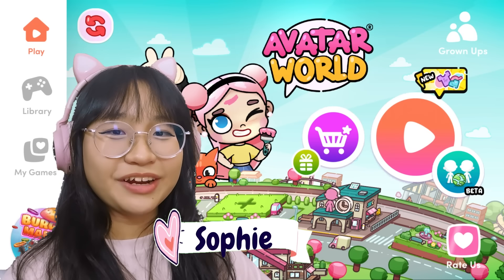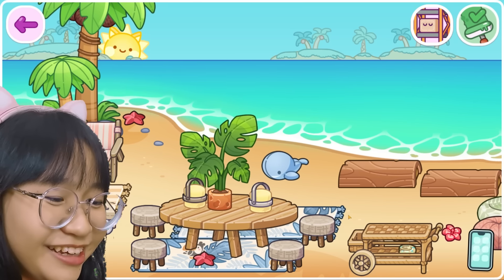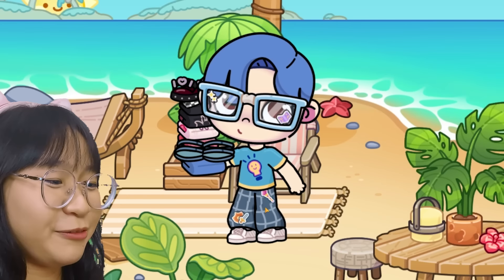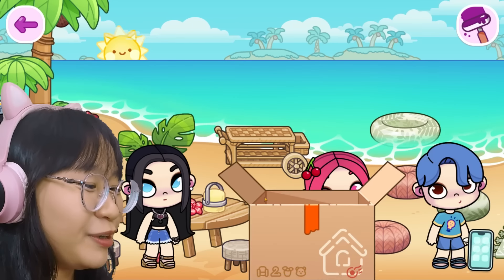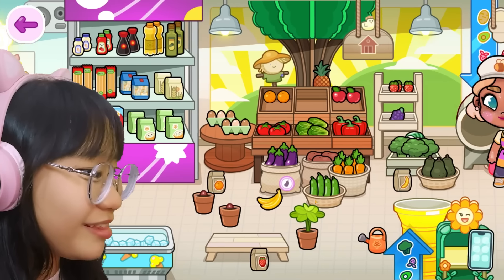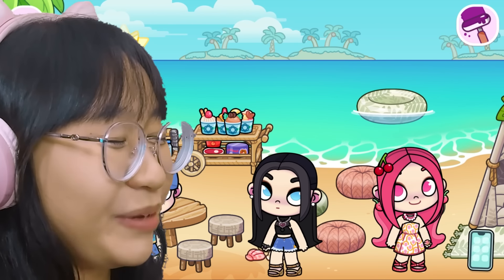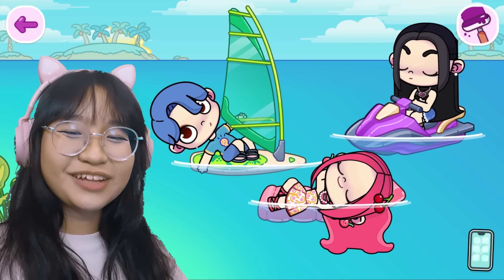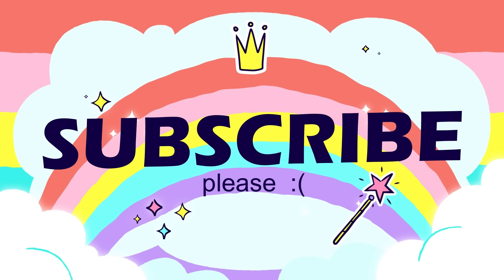Cherry has a Private Beach?!! - Avatar World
Music